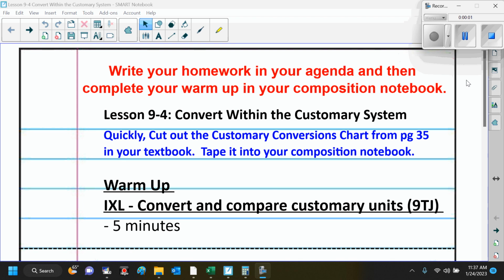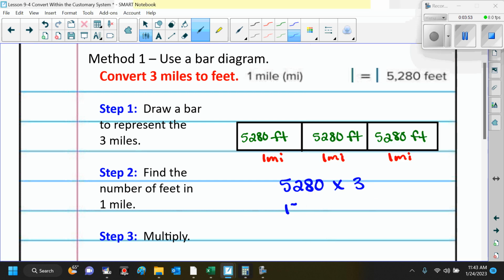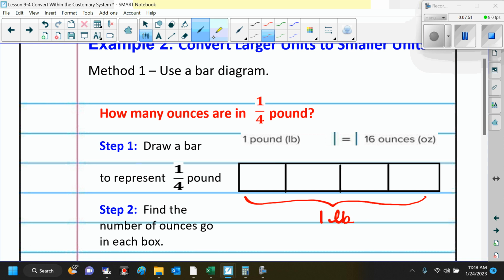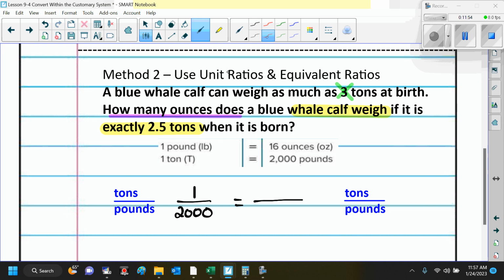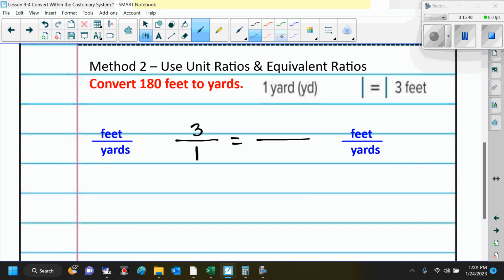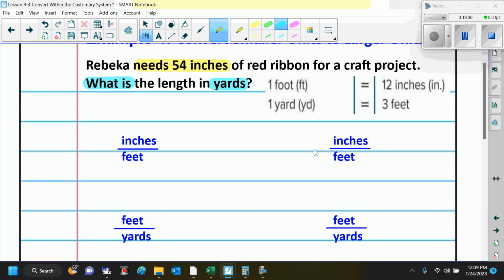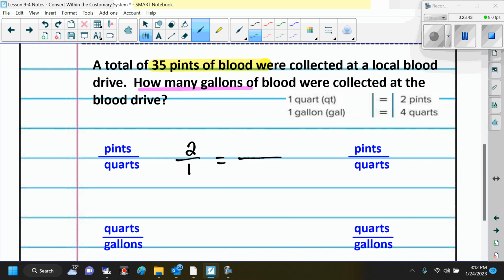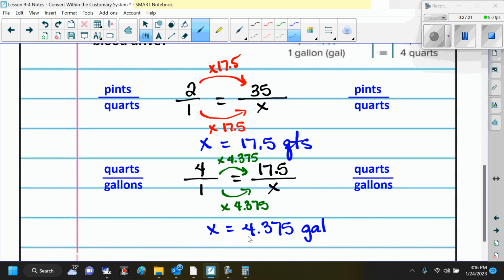Lesson 9 4 Convert Within the Customary System